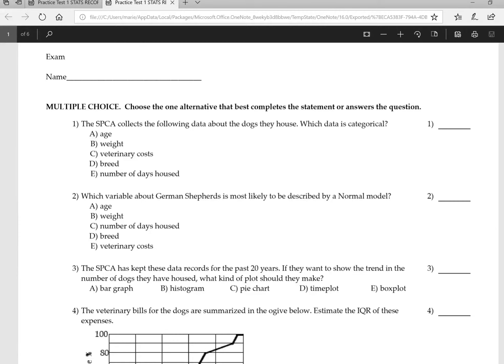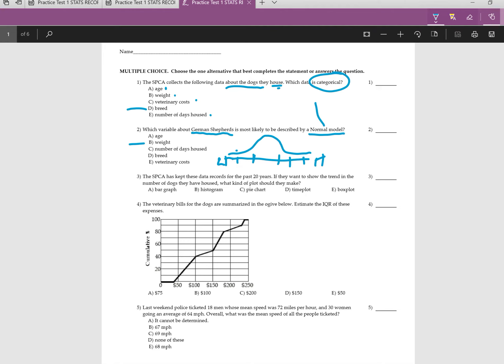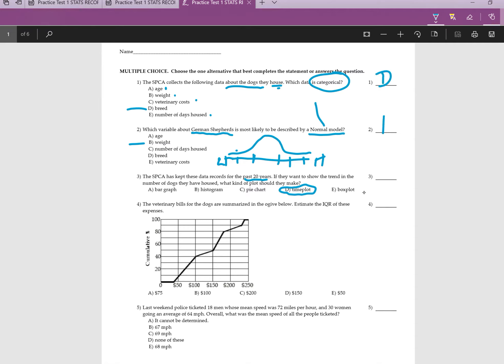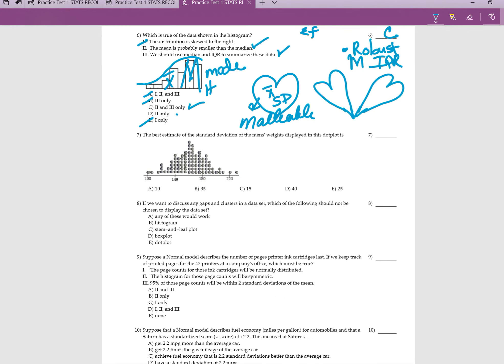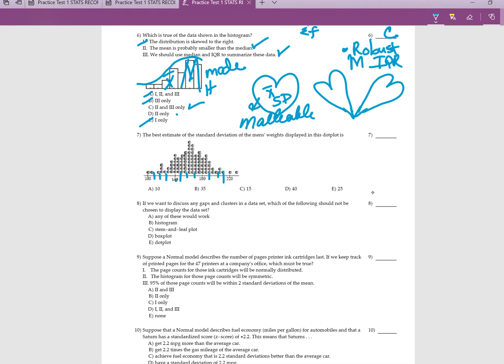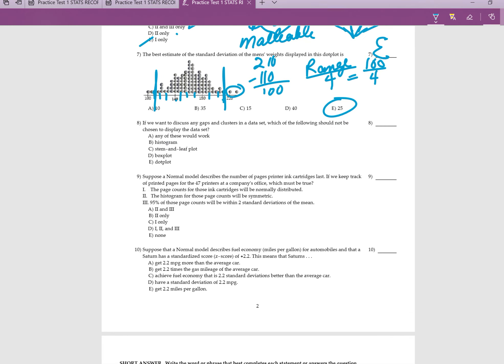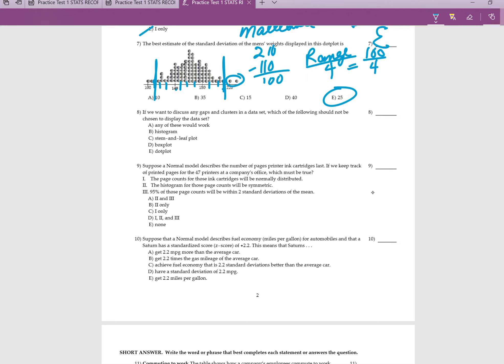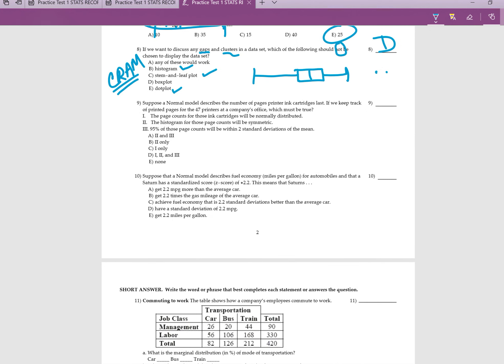STATS Test 1 REVIEW PART 1 Questions 1 10